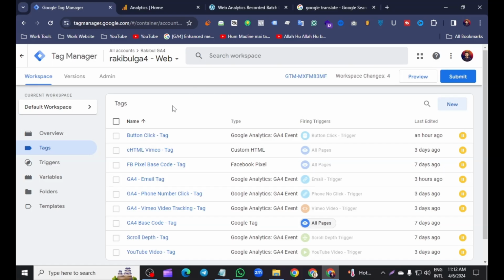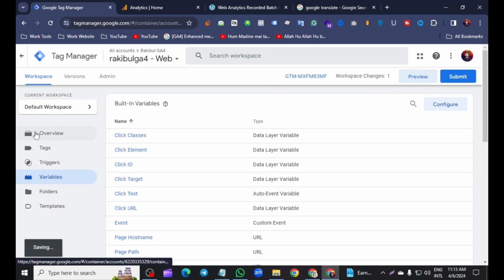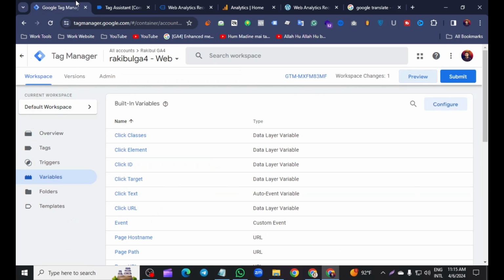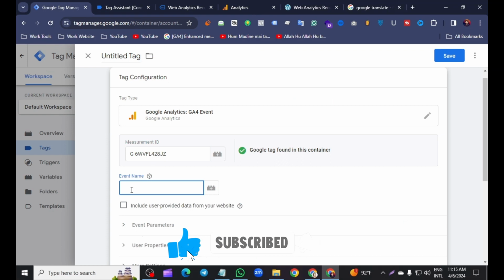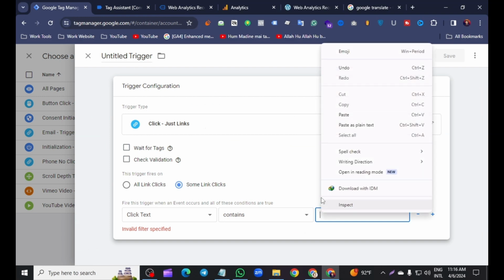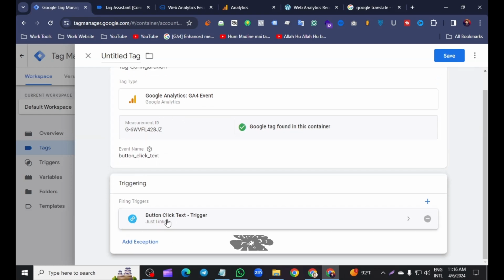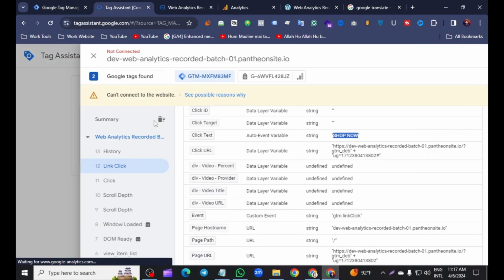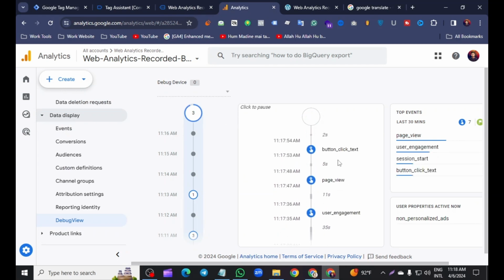Button click tracking with (Click Text) | Button click with GTM send data GA4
Hello Everyone, ✋✋

Learn how to set up button click tracking using Google Tag Manager (GTM) to send data to Google Analytics 4 (GA4) in this step-by-step tutorial. Tracking button clicks is essential for understanding user behavior on your website and optimizing conversions. With GTM, you can easily capture clicks on specific buttons and send this data to GA4 for comprehensive analysis. Follow along as we guide you through the process, including configuring triggers, variables, and tags within GTM, and ensuring seamless integration with GA4. Enhance your analytics capabilities and make informed decisions to drive success for your online business. Watch now and start leveraging the power of button click tracking with GTM and GA4!